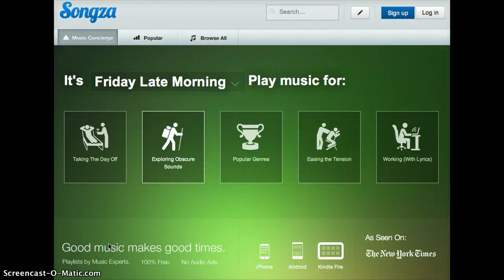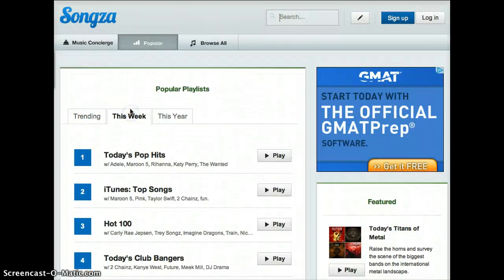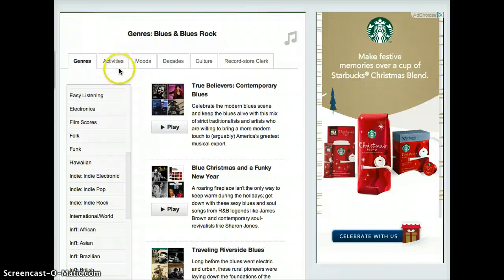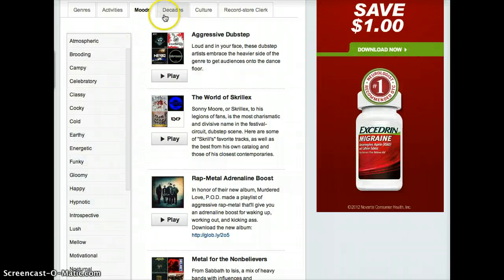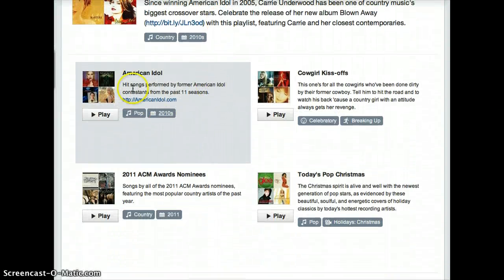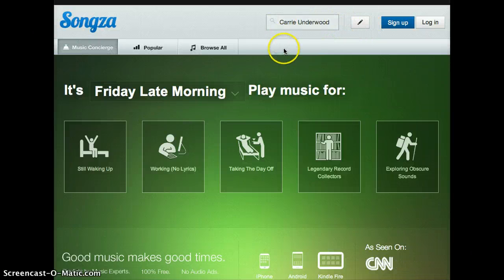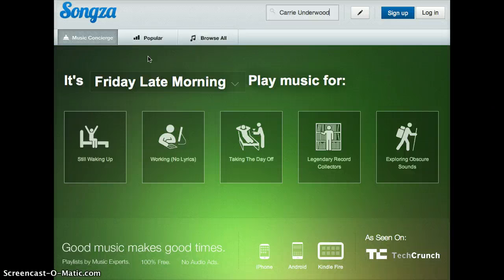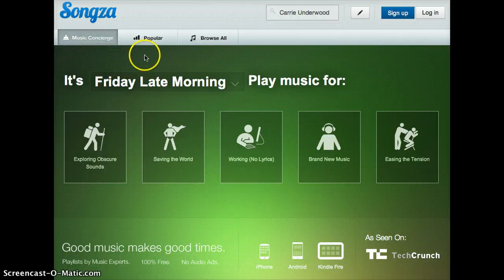How to use Songza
Tutorial on how to use Songza